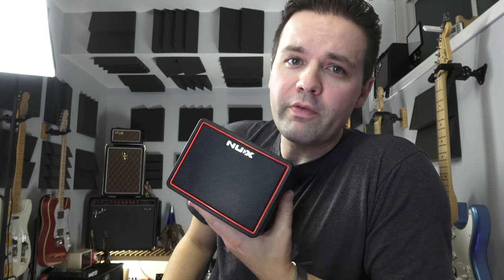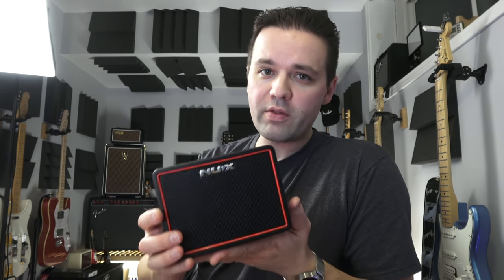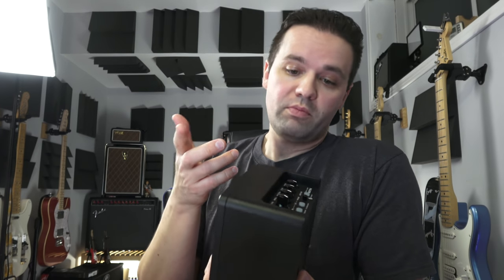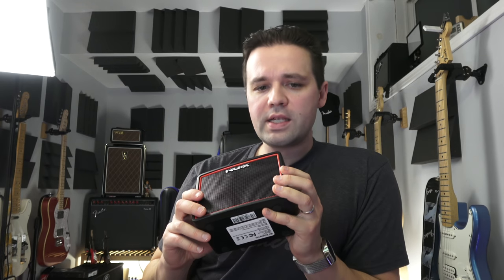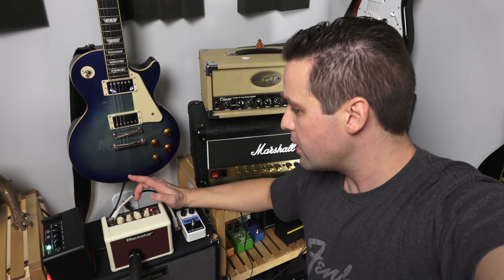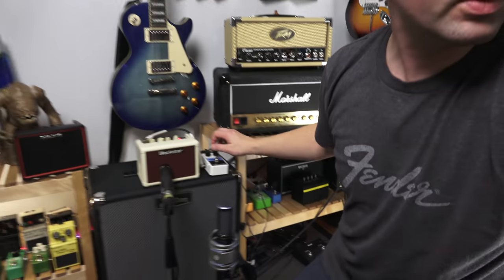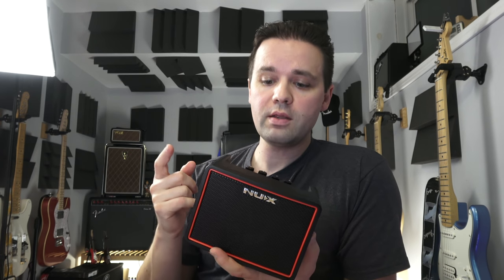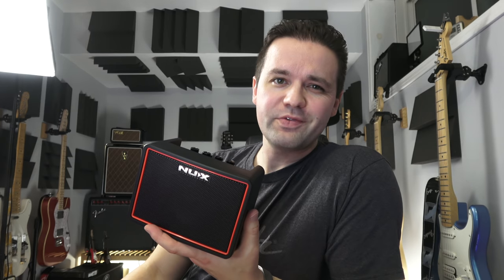NUX Mighty Lite BT - Best Mini Guitar Amplifier on the market?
Is the NUX Mighty Lite BT the best mini guitar amplifier on the market today?  I think it just might be!
In this video I compare it against the Blackstar Fly 3.
0:00 - the start
5:12 - Hear the tones

📷 Camera: Sony AX53
🎤 Microphone: Shure VP83
💡 Lighting: Neewer